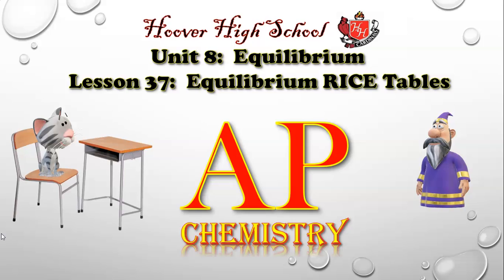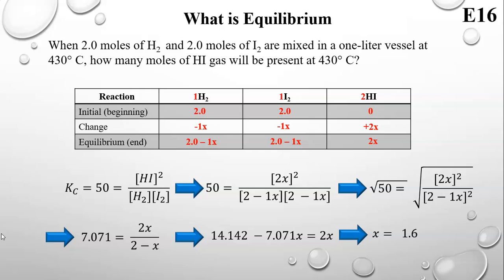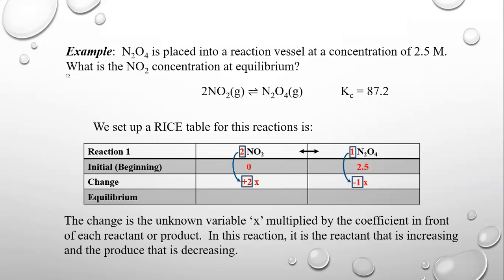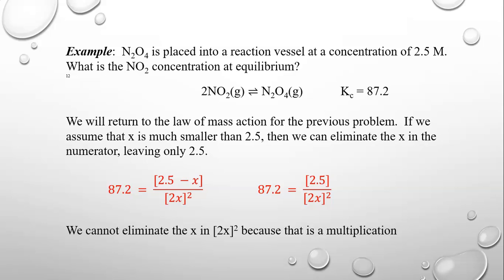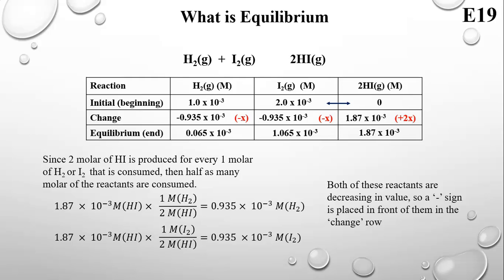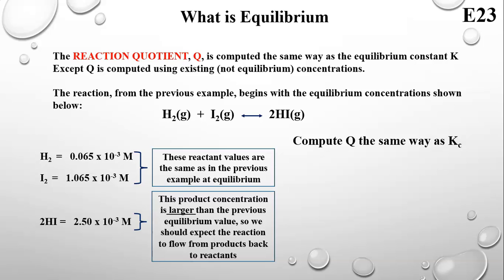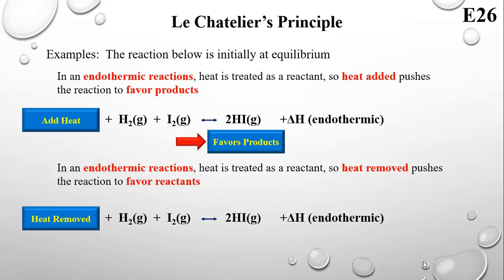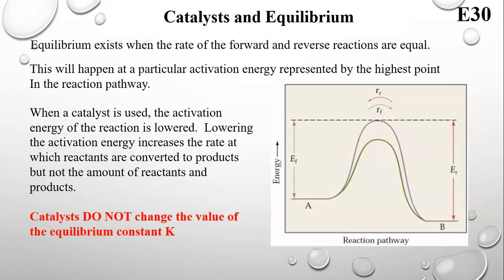Day 64 L37 RICE Tables Le Chat